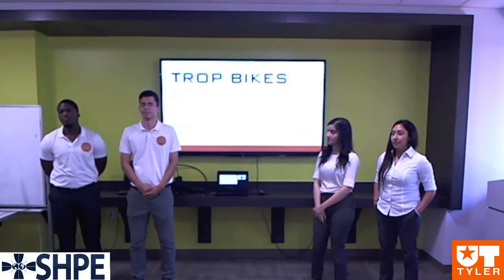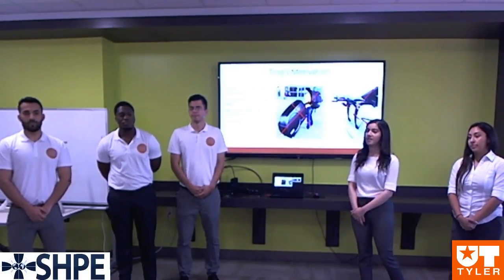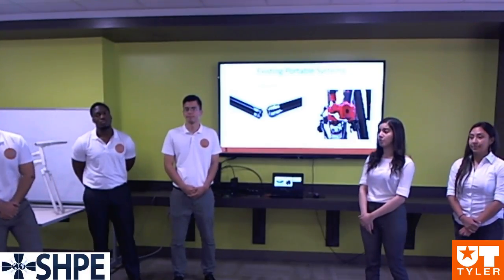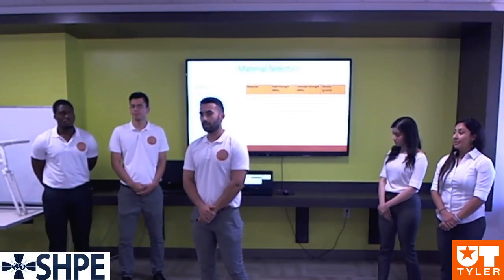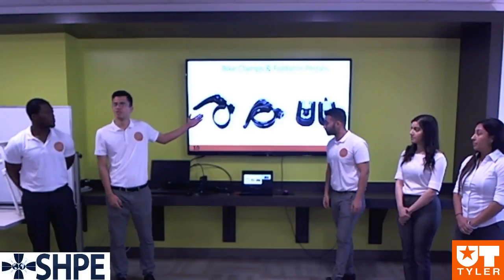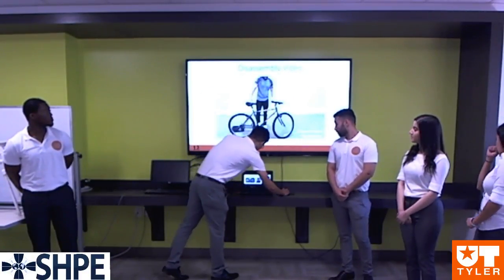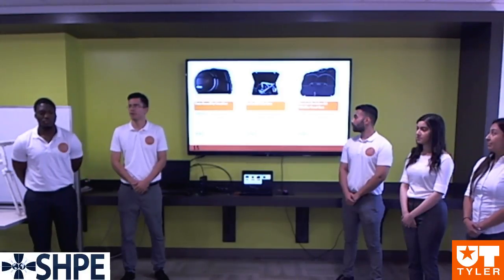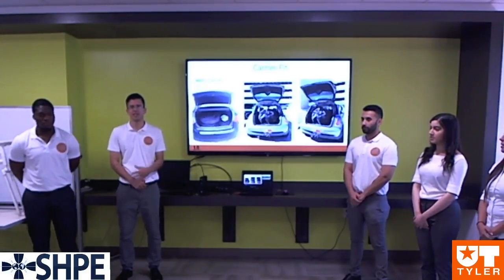Senior Design Expo at UT Tyler Houston Day 1 - Portable Mountain Bike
SHPE presents the Senior Design Expo at UT Tyler Houston
9:30 -10:00 am Group 9 Moped Lift
10:00 - 10:30 am Group 2 Portable Mountain Bike
10:30 - 11:00 am Group 3  Industrial Composting Unit
11:00 - 11:30 am Group 4  Water Pump for Water Filtration